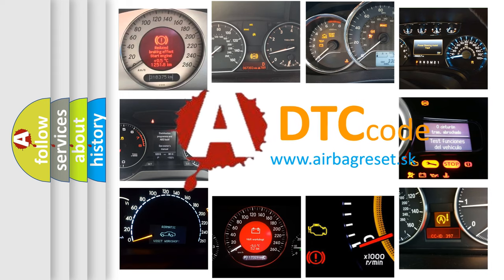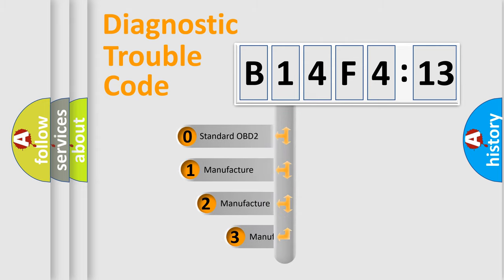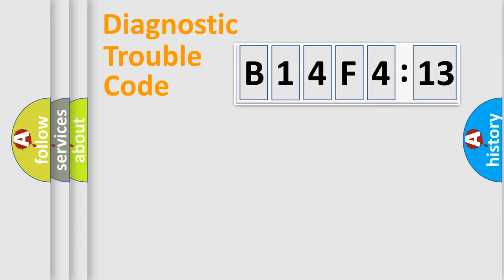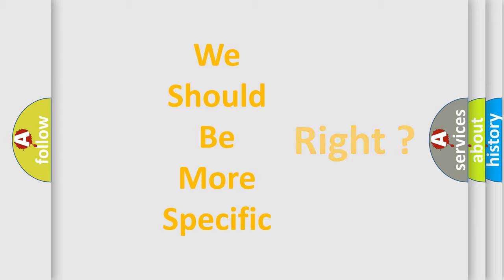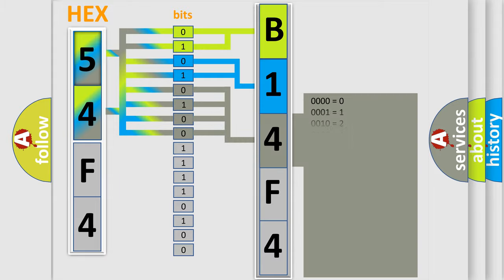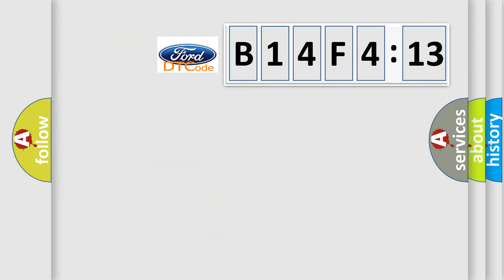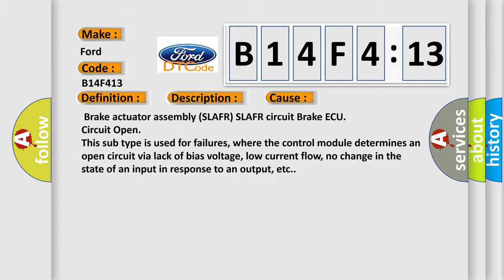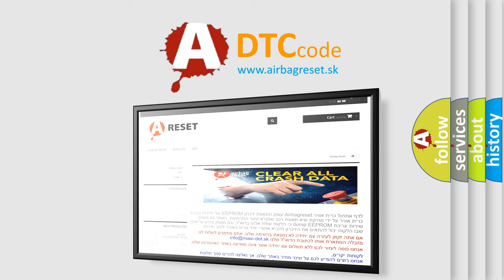DTC Ford B14F4-13 Short Explanation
Contents:
0:21 Basic DTC analysis according to OBD2 protocol standard.
1:48 Insight into programming
2:58 A diagnostically understandable description of the Diagnostic Trouble Code
3:05 Basic error definition

Make:
Ford
Code:
B14F4 13
Definition:
ABS LF SLA Solenoid
Description:
Open circuit in SLAFR continues for 0.05 seconds or more when SLAFR is on.
Cause:
 Brake actuator assembly (SLAFR) SLAFR circuit Brake ECU
Failure Type:
Circuit Open